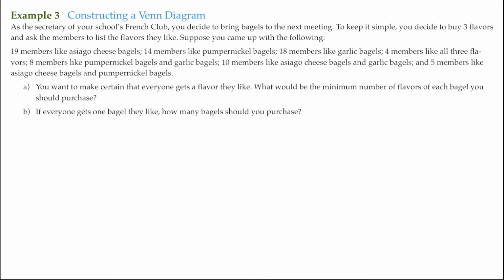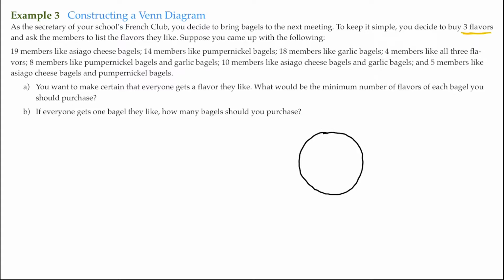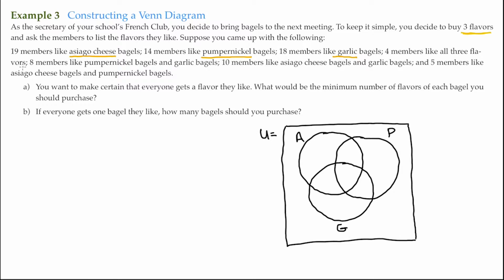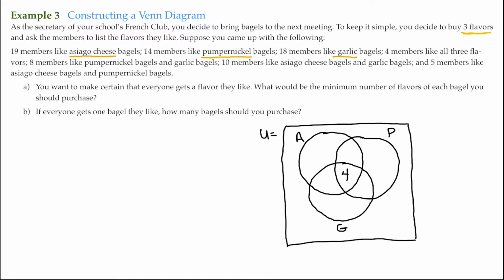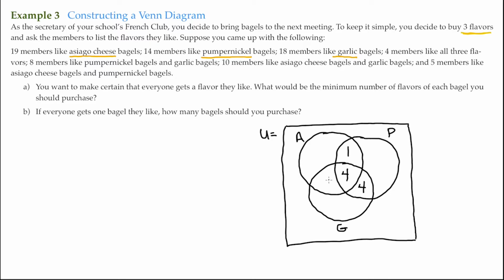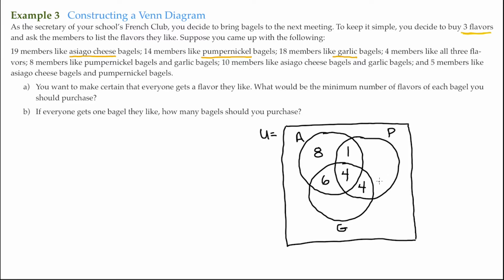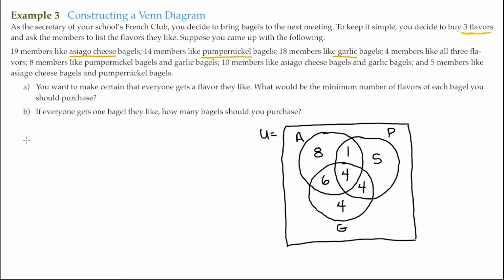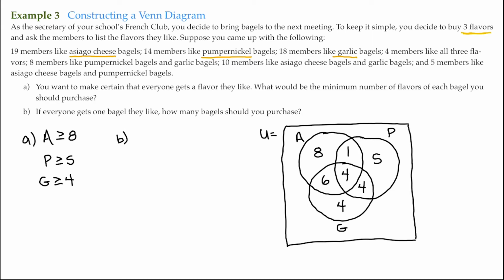2.4 Example 3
Discovering Mathematics
Chapter 2 Sets in Practice
Section 4 Applications of Sets
Example 3